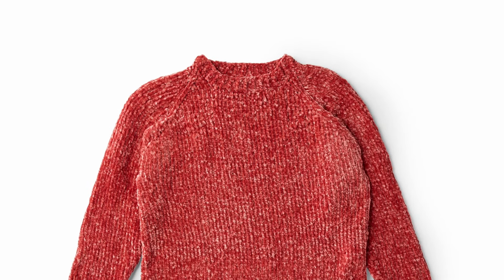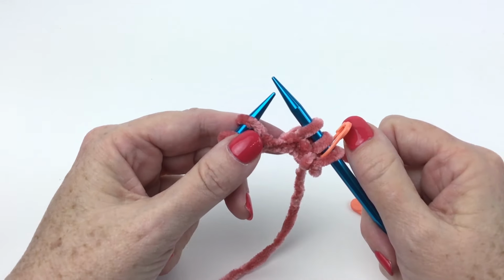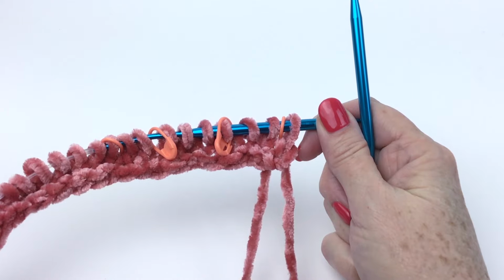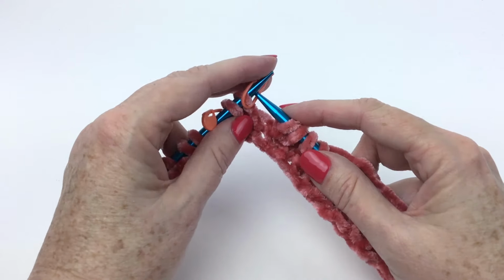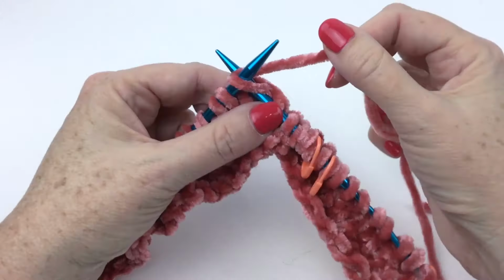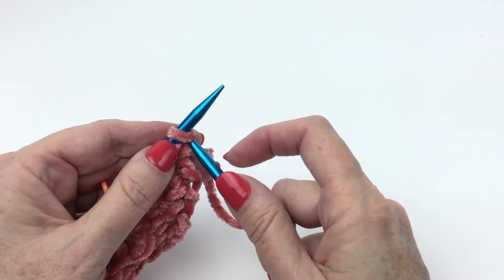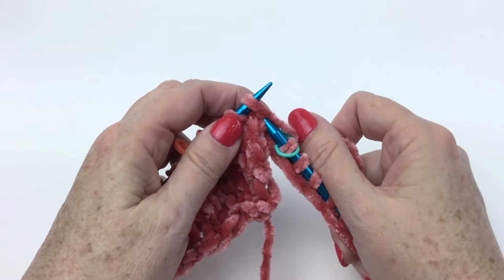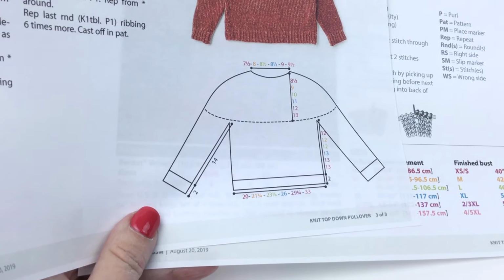How to Knit a Top Down Pullover | Easy Knitting Pattern Tutorial | Raglan Shaping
This free knit pattern is the perfect project to add some plush in your closet. Watch along as you go through easy-to-work raglan shaping, plus knit and simple decrease techniques. Make this top-down knit sweater with the gorgeous Bernat Velvet yarn, letting your project shine.